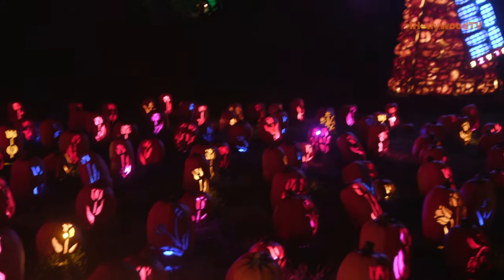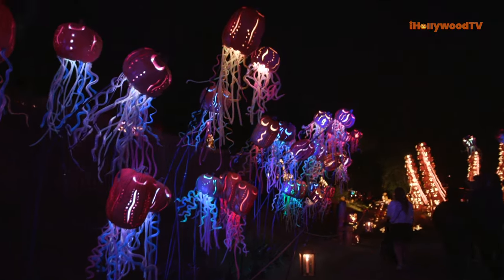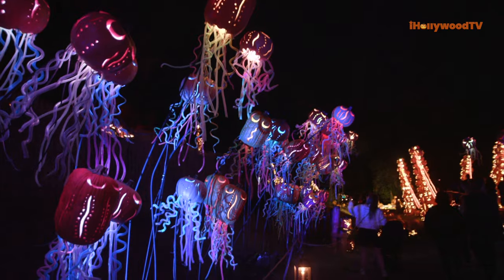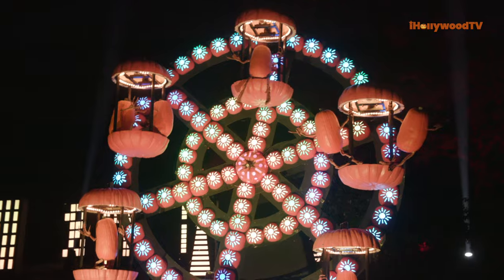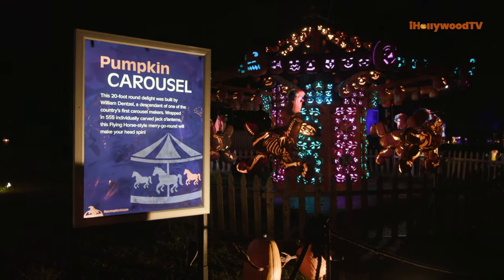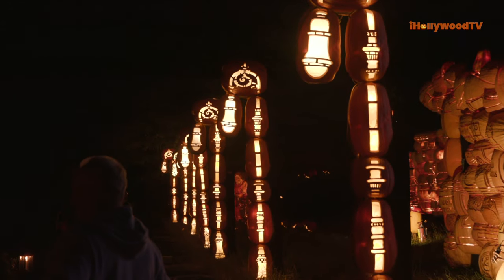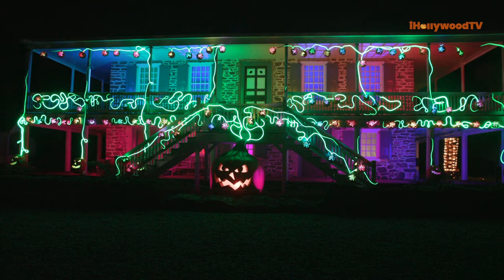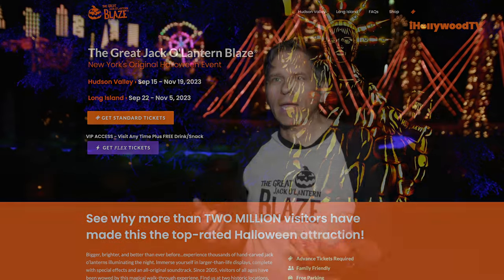The Great Jack O'Lantern Blaze Is New York's Coolest Outdoor Halloween Attraction In 2023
Discover the most mind-blowing pumpkin display of all time at 'The Great Jack O'Lantern Blaze' in Hudson Valley, NY. VP of Communications and Commerce at Historic Hudson Valley, Rob Schweitzer gives an insight on how the event has more than 7,000 hand-carved pumpkins on display for the fall season.